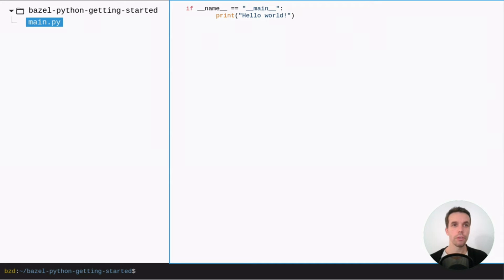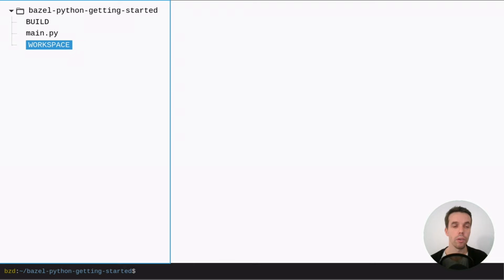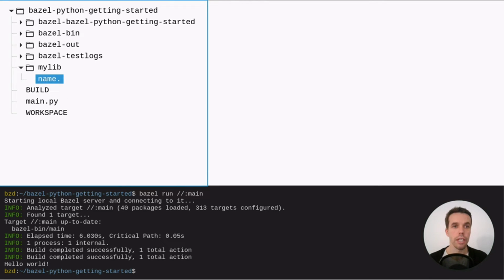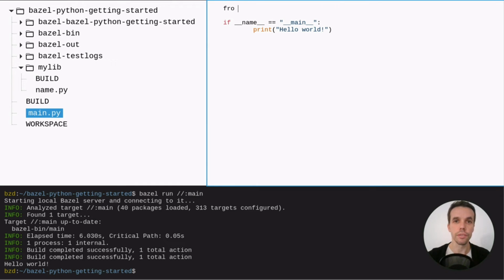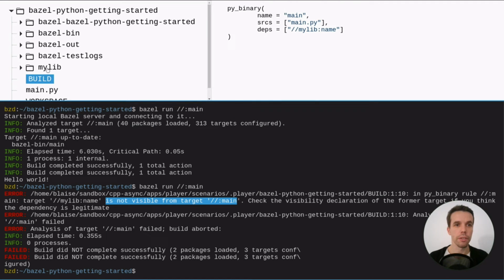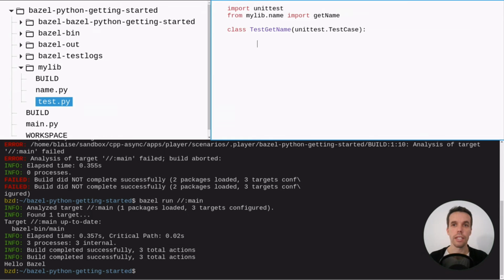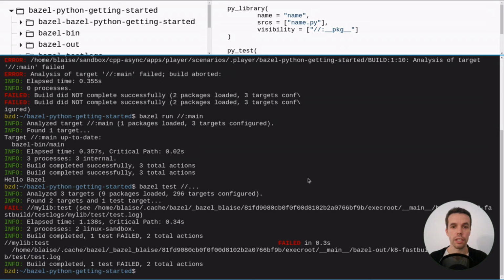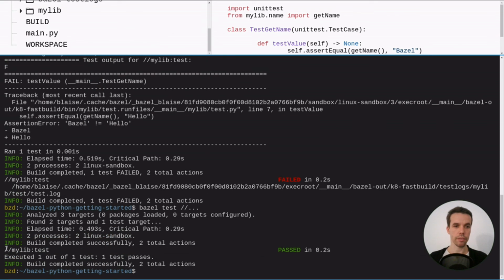Bazel - Getting started with Python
Tutorial to get started with bazel and Python.

It goes through the process of starting a new workspace from scratch, to use Python with bazel build system. It first integrates and runs a simple python script with bazel (with the py_binary rule), then shows how to create and use a library with the py_library rule and finally, adds a simple unit test with the py_test rule.

0:00 Intro
0:08 BUILD file
0:46 WORKSPACE file
0:58 bazel run
1:31 Create library
3:39 Create unit test